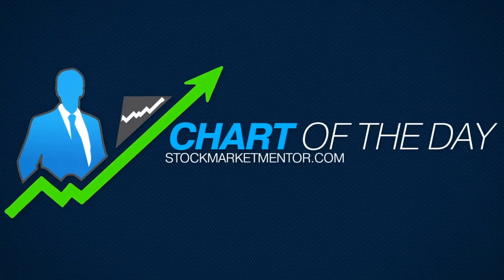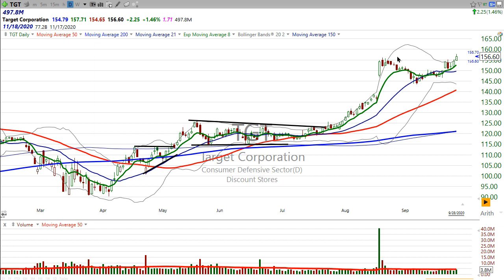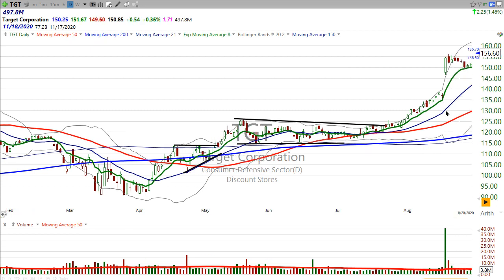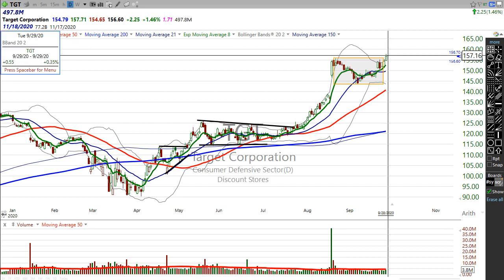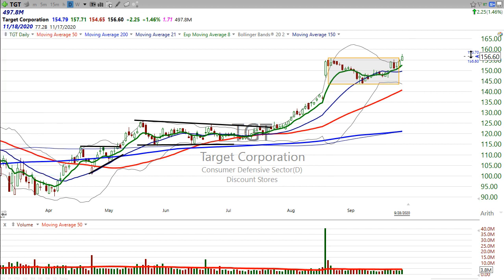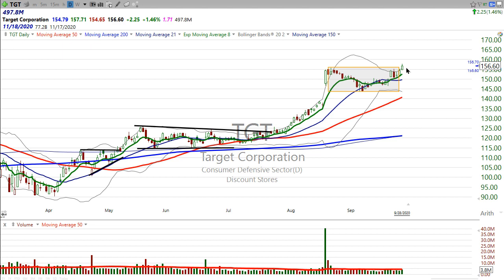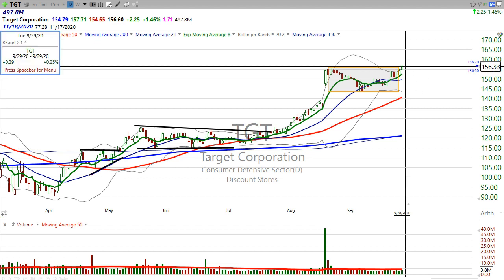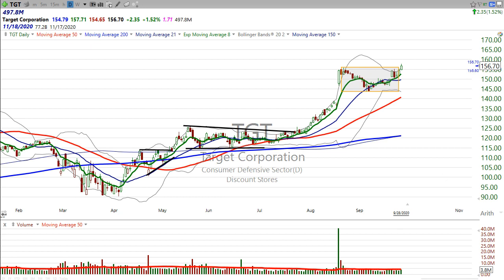Is this trade on target? Check out $TGT. (September 28, 2020)